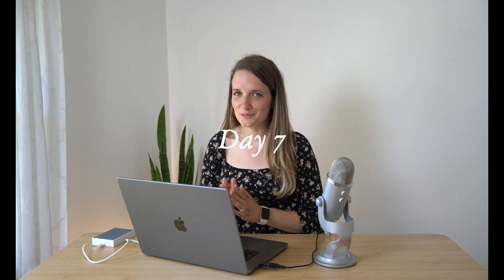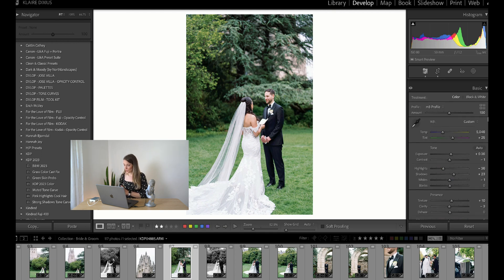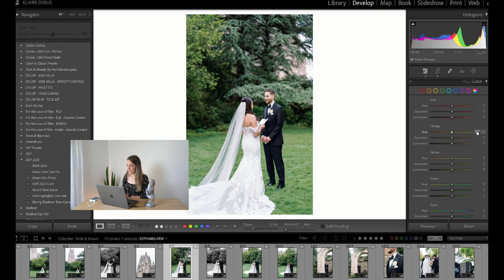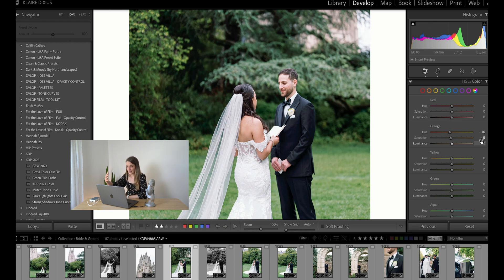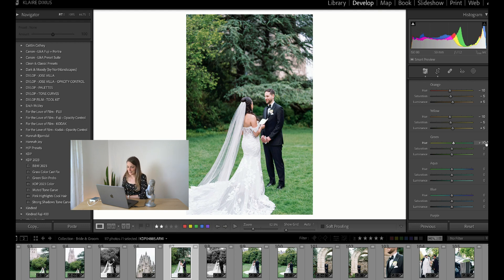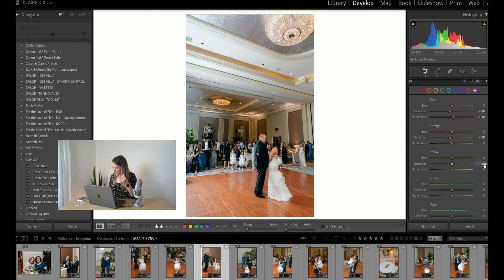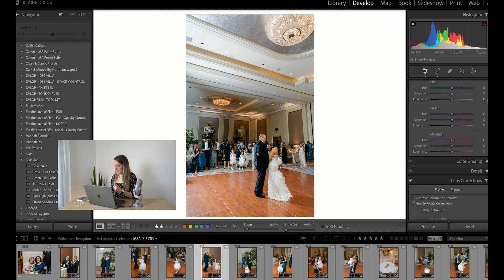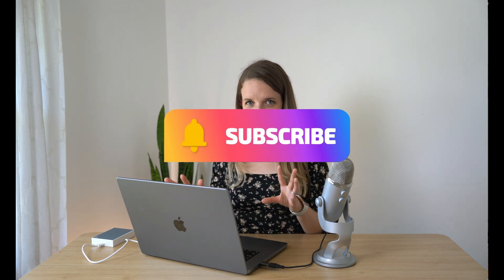How to Use HSL Sliders in Lightroom (Day 7 of 20: Lightroom Tips for Photographers)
🎉 FREE CLASS: 11 Crazy Easy Tricks to LITERALLY Make Lightroom Faster!

Leave any questions down below or anything you'd love to see me cover in a future video!

Day 1: Lightroom Classic VERSUS Lightroom CC
Day 2: How to Organize Images In Lightroom
Day 3: How to Read the Histogram In Lightroom
Day 4: How To Use the Tone Curve In Lightroom
Day 5: Get A Great White Balance FAST in Lightroom!
Day 6: How to Use COLOR GRADING in Lightroom!
Day 7: How to Use HSL Sliders in Lightroom
Day 8:
Day 9:
Day 10:
Day 11:
Day 12:
Day 13:
Day 14:
Day 15:
Day 16:
Day 17:
Day 18:
Day 19:
Day 20:

YOUTUBE FILMING GEAR:
▸ SONY A7III
▸ SONY 24-70
▸ FAVORITE TRAVEL TRIPOD

WEDDING DAY GEAR:
▸ SONY BODY #1
▸ SONY BODY #2
▸ SONY 24-70
▸ SONY 50MM 1.2
▸ GODOX FLASHES
▸ ROLLING BAG
▸ FAV MEMORY CARDS

☀︎ Amazon Favorites
☀︎ One Month Free of my gallery system - PASS plus code: PZA28B
☀︎ Flodesk for email marketing!
☀︎ One Month Free Showit for easy drag and drop website design
☀︎ GREAT Place for Used Gear! $20 Off